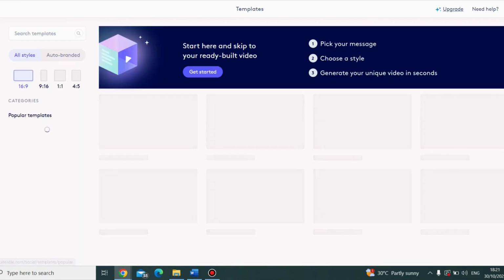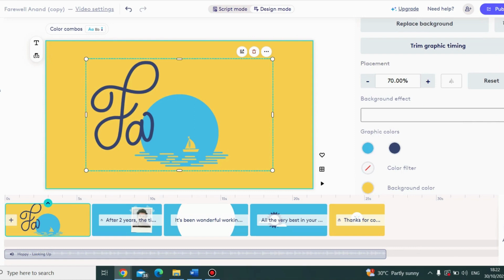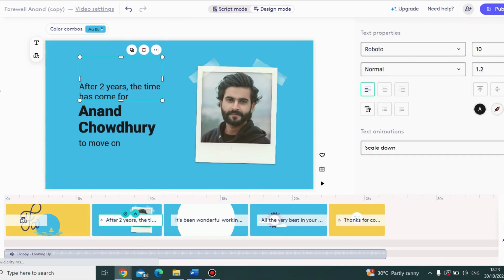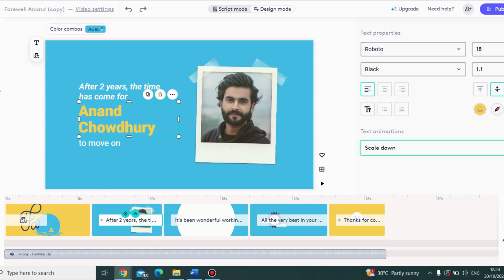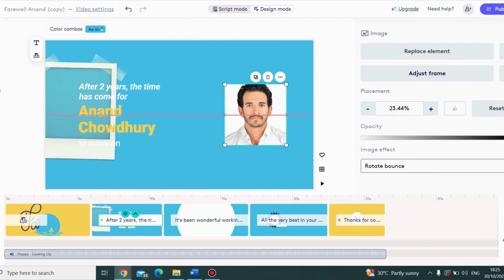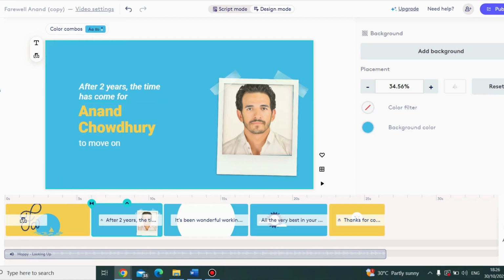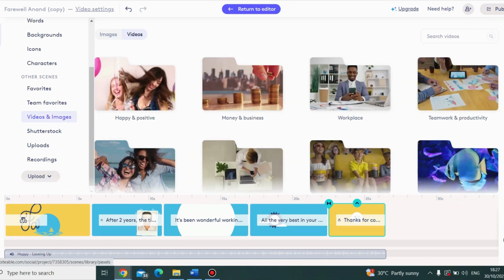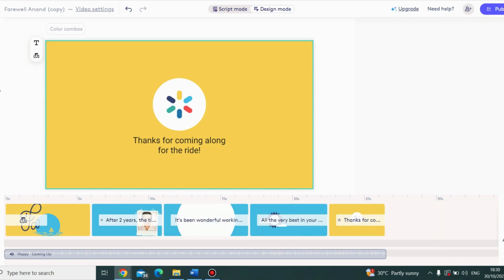Biteable Tutorial 2024 | How To use Biteable as Beginners Guide (Step-By-Step Tutorial)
Unlock the world of video creation with a beginner's guide to Biteable Tutorial 2023. This tutorial walks you through the process of using Biteable to craft engaging videos for various purposes. From animations to marketing content, learn the essentials and elevate your video-making skills.

0:00 - Intro
0:22 - Dashboard
0:34 - How to use Biteable
7:20 - End Video